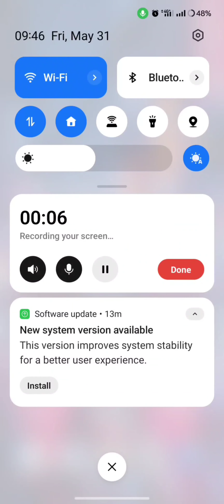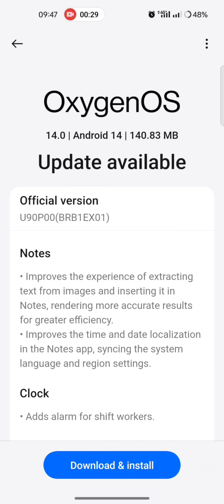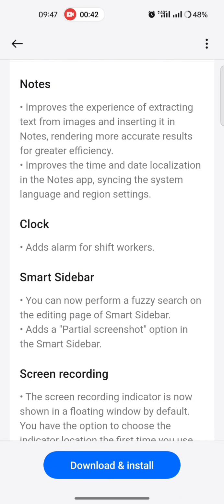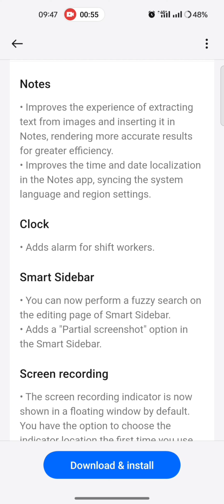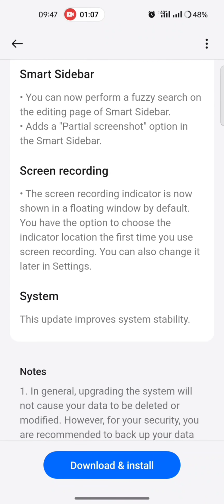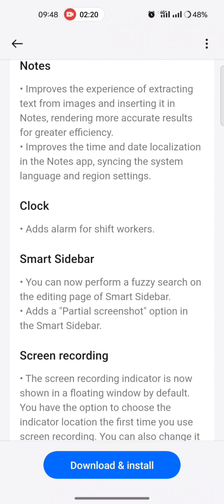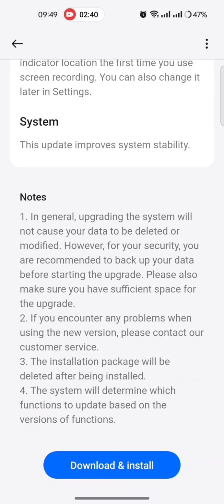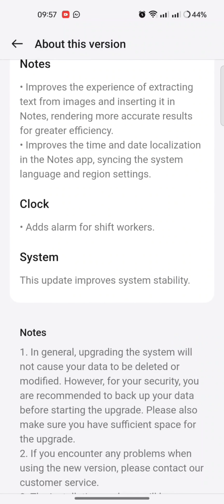Updating OnePlus 9r new official update EX01U90P00